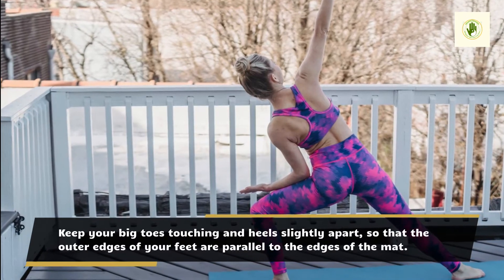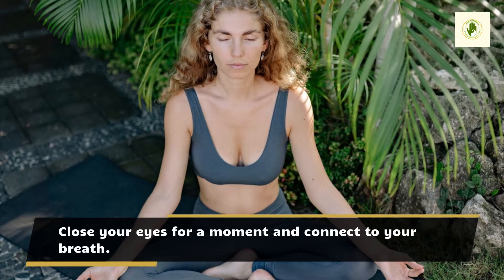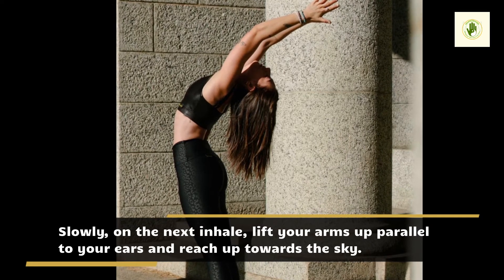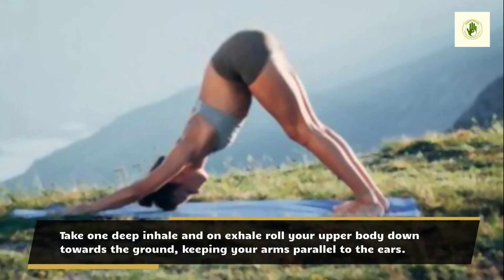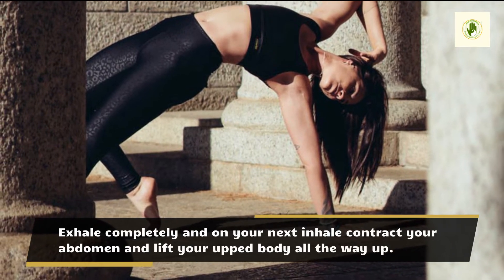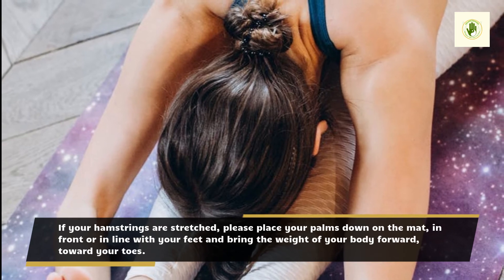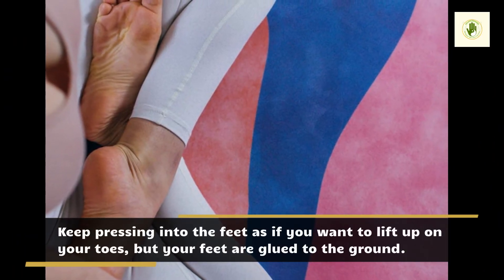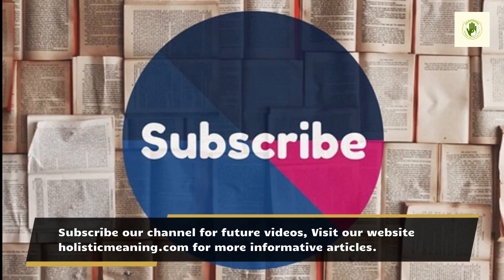Everyday Yoga For Everybody : Class 1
Download Holistic Meaning Android Application From Google Play Store Now Everyday Yoga For Everybody : Class 1 - Getting connected - Yoga

Take a big step to the end of your mat and bring your feet together.
Keep your big toes touching and heels slightly apart, so that the outer edges of your feet are parallel to the edges of the mat.

Ground your feet. Lift your toes, spread them apart and place them on the mat, taking a moment to feel the ground beneath. Breathe. Close your eyes for a moment and connect to your breath. Put all other thoughts aside for the duration of this practice and concentrate on yourself, be present in this moment, feel your body inside and out. Take a deep inhale, feel the air coming into your body, allow it to lift your chest and abdomen, then exhale completely and take all the stale air out.

Slowly, on the next inhale, lift your arms up parallel to your ears and reach up towards the sky. Keep pressing into your feet and try to reach the crown of the head up. Spread your fingers and let the energy come into your body.

Close your eyes once again. Notice your breath, notice how your body is feeling. See if there is any tension in any particular area in your body and if you find it, take the breath there.

Take one deep inhale and on exhale roll your upper body down towards the ground, keeping your arms parallel to the ears. Slowly, with control, reach your fingertips all the way down towards the mat but keep your hips level and square, keep pressing down through the feet. Hold the posture and breathe deeply. Exhale completely and on your next inhale contract your abdomen and lift your upped body all the way up. Exhale and slowly lower the arms down by your side.

Once again inhale deeply and on exhale round the spine and bring your upper body towards the mat, touching the tips of your fingers to the mat and keeping your feet firmly pressed into the ground. If the pressure in the back of the legs is too much, if you are feeling the hamstrings a little too tight today, feel free to slightly bend the knees and bring your palms to the floor, letting the weight of your body fall into the heels, resting the chest on your thighs (as demonstrated in the upper left corner of the screen). If your hamstrings are stretched, please place your palms down on the mat, in front or in line with your feet and bring the weight of your body forward, toward your toes.